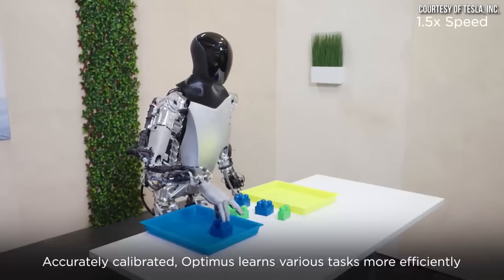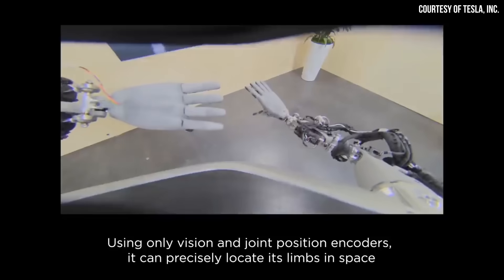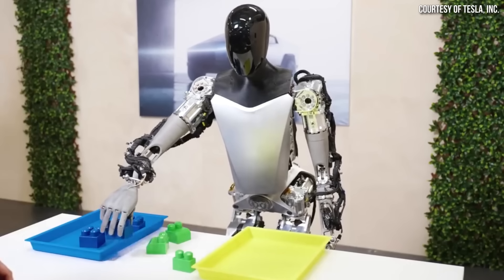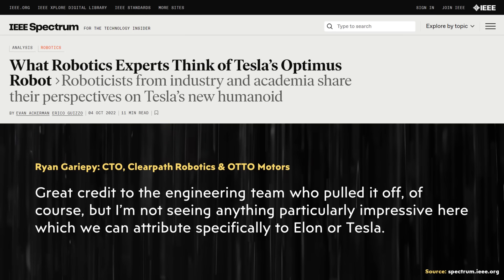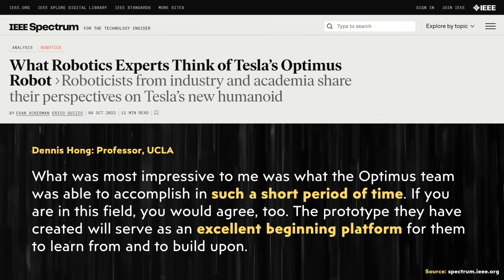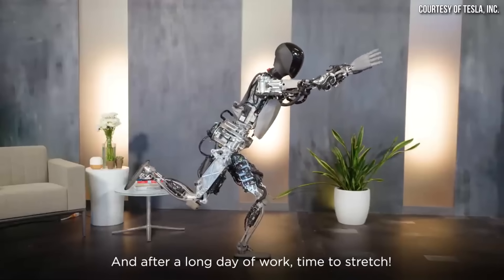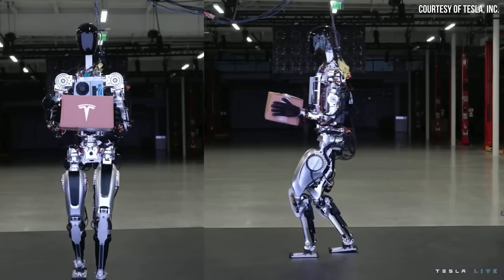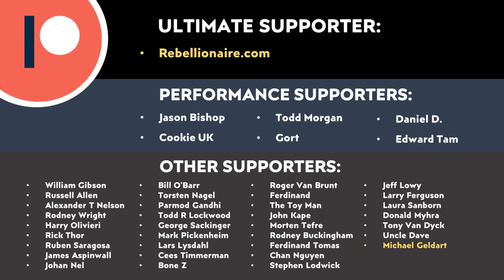Tesla is PROVING CRITICS WRONG | Optimus Robot Update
Based on a NEW video Tesla recently released showing off their Optimus robot, it is hard to believe that Tesla is really new to the whole humanoid robot thing! In this video I highlight Tesla’s latest progress with their Humanoid Robot and how they are proving critics wrong.

Support Cleanerwatt:

1.

Image & Video Clip Sources:

1. Tesla thumbnail image and video clips/images used in the video courtesy of Tesla, Inc. (where noted in the video).